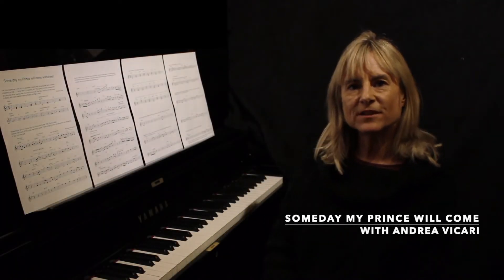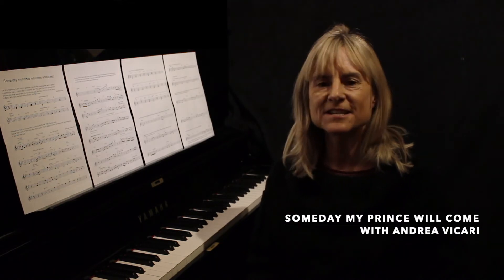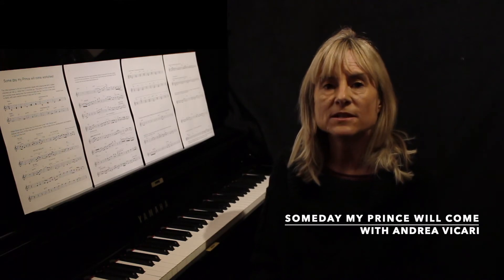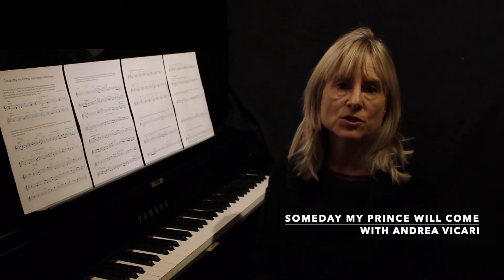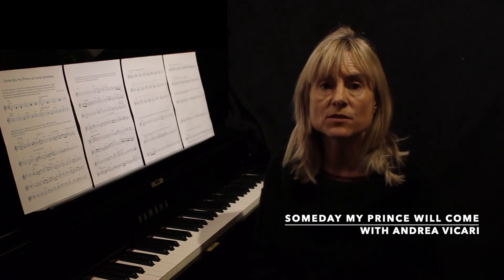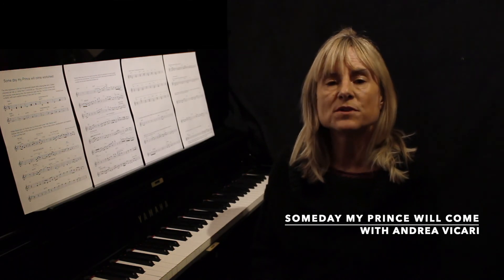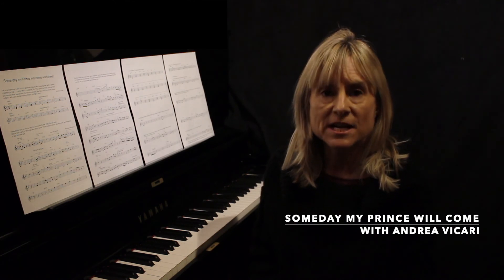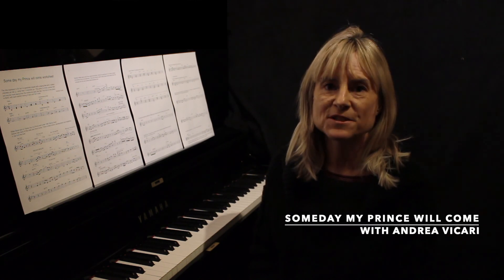Learn SOMEDAY MY PRINCE WILL COME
A new set of lessons examining the jazz standard "Someday My Prince Will Come" with reference to the iconic 1961 Miles Davis album of the same name.

A new set of lessons examining the jazz standard "Someday My Prince Will Come" with reference to the iconic 1961 Miles Davis album of the same name, to go with the Dordogne Jazz Summer School, "Jamming Book" curriculum.